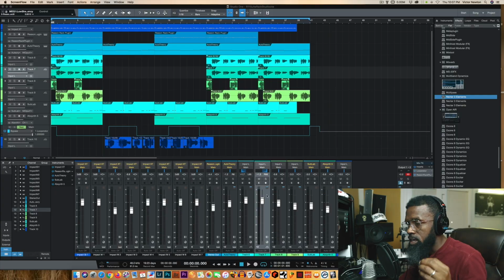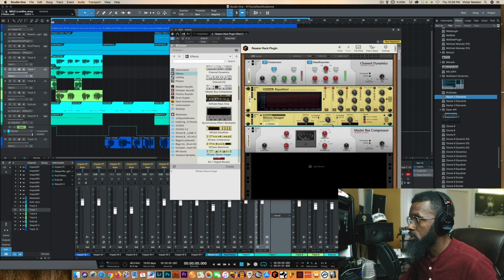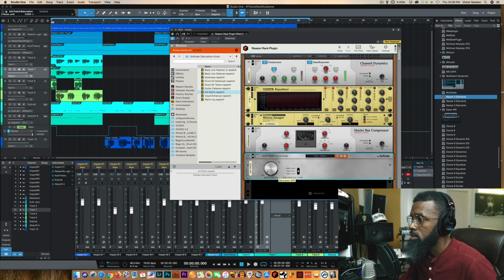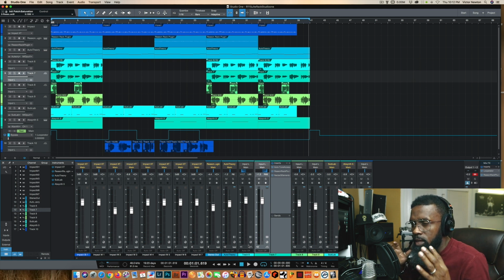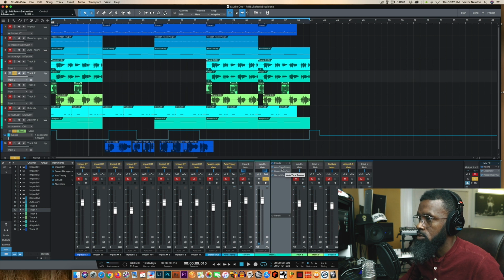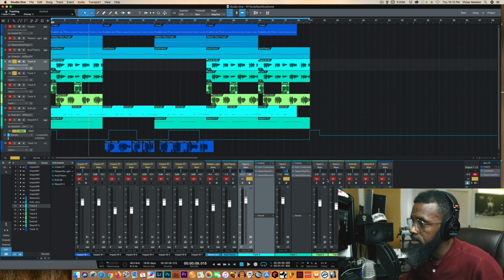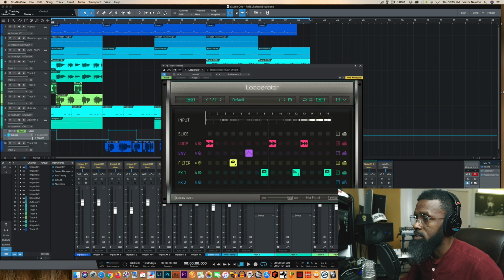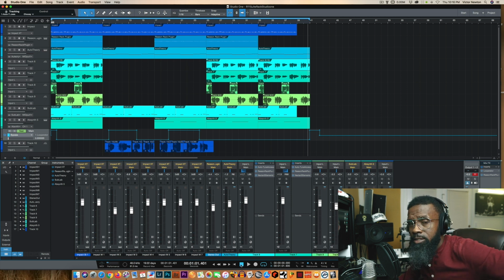STUDIO ONE 4 | REASON 11 SUITE | THE PERFECT COMBINATION WORKFLOW 🔥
What's up fam? Back in Studio One 4 but with Reason 11 Suite effects & Instruments on a production I created in Studio One. These two work seamlessly in unison. Because of my super familiarity with the Reason Daw and it's effects using it in Studio One as a rack will be second nature for me. Check out the track I cooked up and drop those comments below. Enjoy!!

1997 Classic Hip Hop Tape Produced and written by: Bigg Vic